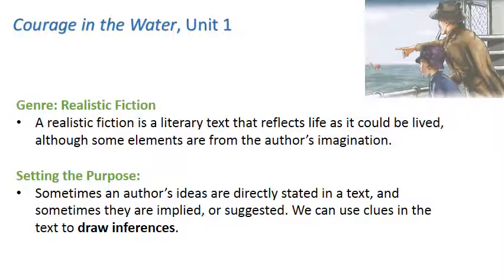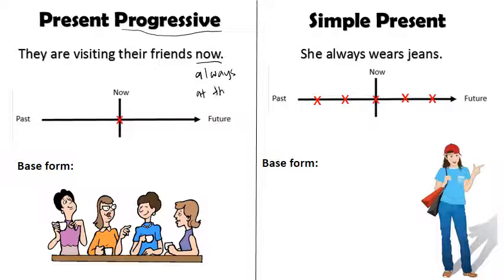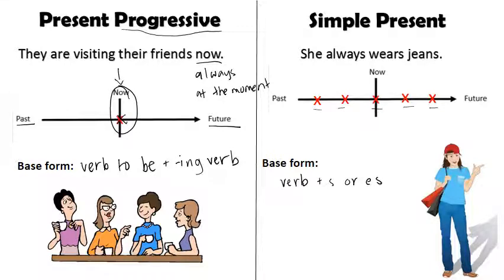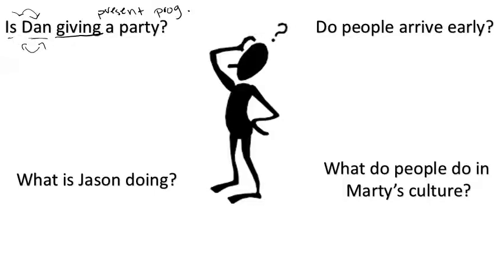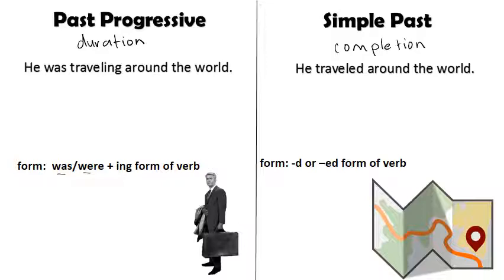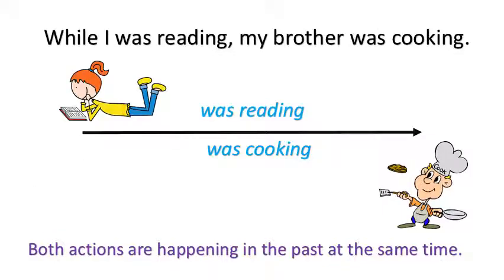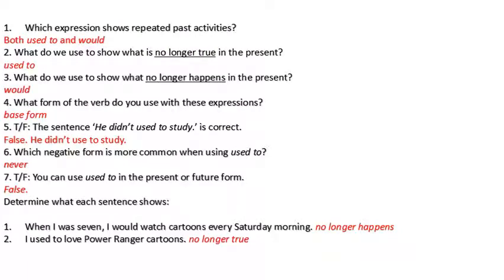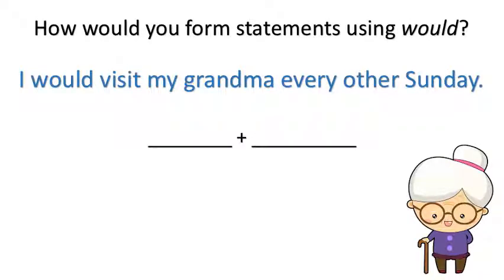English G7 Semester1 Exam Review